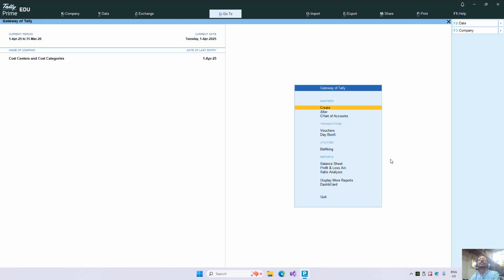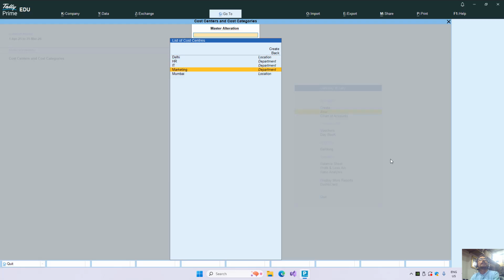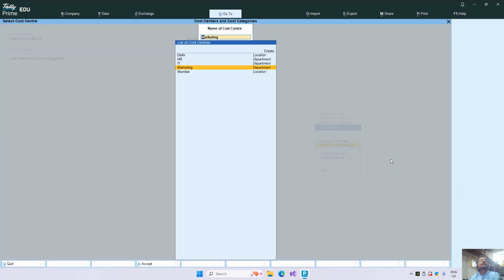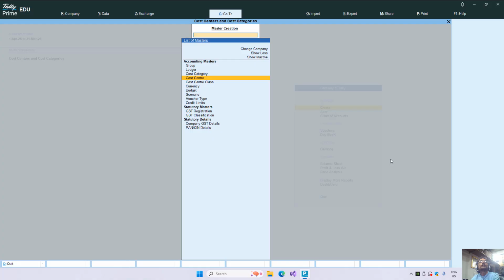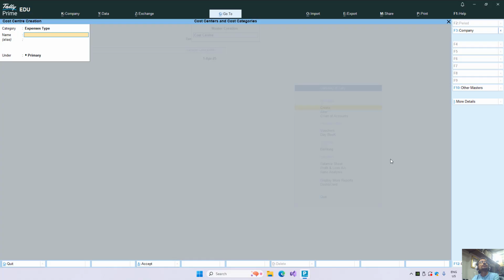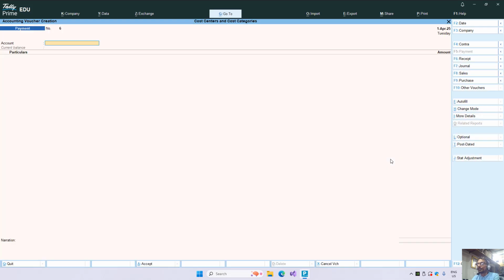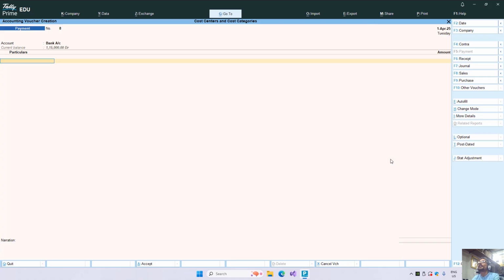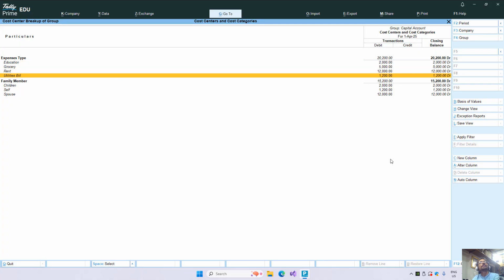How to Use Cost Centers & Categories in Tally Prime Tutorial - Lesson 20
Unlock the full potential of Tally Prime Cost Centers and Cost Categories to track your income and expenses with unparalleled detail, without flooding your ledger accounts! This comprehensive, step-by-step tutorial guides you through setting up a powerful and clean accounting system, enabling detailed department-wise, location-wise, and even personal expense reporting.
Whether you're managing corporate departments (HR, IT, Marketing) or personal finances (grocery, rent, education), this video will show you how to implement precise tracking for a clearer financial picture.

🧠 What You Will Learn in This Video:
What are Cost Centers and Cost Categories in TallyPrime?
Why and when to use them for in-depth income & expense tracking.
How to avoid flooding your chart of accounts with too many ledgers.
How to enable and configure Cost Centers and Categories in TallyPrime (using F11 features).
Setting up Personal Expense & Family Member Categories (e.g., Self, Spouse, Children, Parents).
Creating specific cost centers (e.g., HR, IT, Marketing, Delhi, Mumbai, Grocery, Rent, Utility Bills, Education, Medical).
Understanding and allocating revenue and non-revenue items (e.g., Capital Account, Drawing Account).
Recording complex voucher entries with multiple cost centers and categories.
Analyzing detailed Cost Center Breakup, Category Summary, and Statement Reports.

📂 Real-World Use Cases Covered:
Business Example: Tracking department-wise indirect expenses and revenue.
Personal Example: Tracking individual expenses by family member and type (grocery, rent, utilities).
Non-Revenue Account Tracking: Using cost centers for non-revenue items like personal drawings.

Chapters:
0:00 Introduction to Cost Centers & Categories in TallyPrime
0:36 Pre-existing Examples & Demonstration
2:45 How Cost Centers Aid Detailed Reporting
5:18 Enabling Cost Centers & Categories (F11 Settings)
6:49 Creating New Cost Categories & Cost Centers
8:56 Adding Voucher Entries & Handling Non-Revenue Items (Drawing Account)
12:12 Adding More Example Vouchers
13:45 Viewing Reports (Category Summary & Cost Center Breakup)
15:28 Conclusion

📢 If this tutorial helped you unlock better financial tracking in Tally Prime, please Like 👍, Share ↗, and Comment 💬 below! Your feedback helps us create more valuable content.